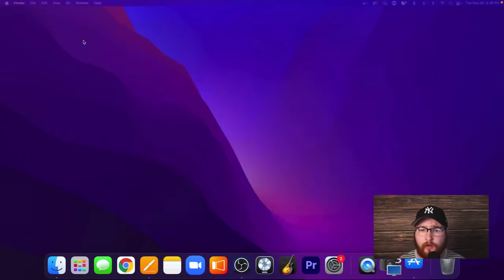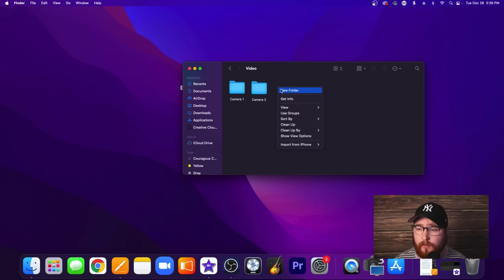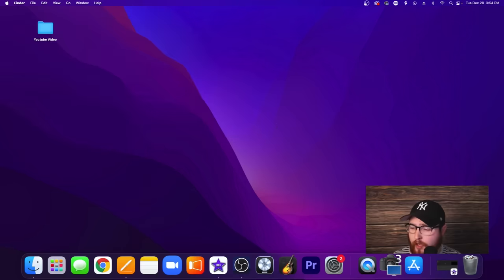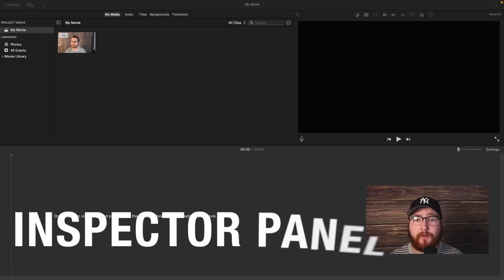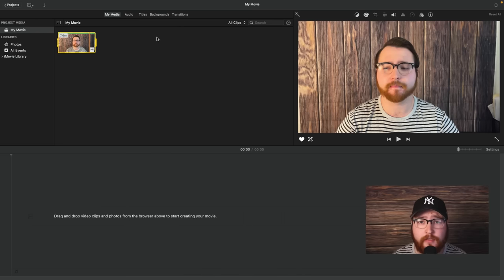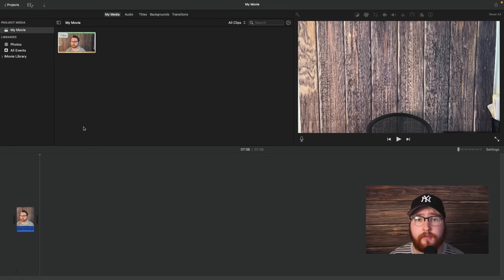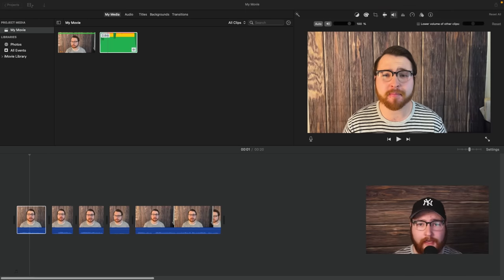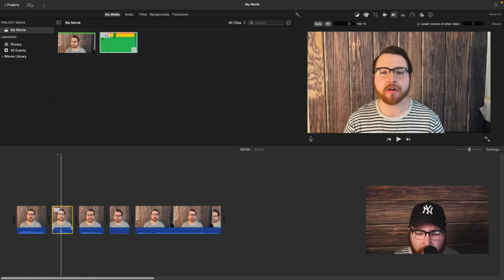How to Use iMovie in 2024 (Beginner's Guide)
iMovie is a free editing app that comes with every Mac laptop and desktop.  iMovie has a lot of editing features from beginner to advance and it's a perfect tool if you already have a Mac. This is a 2024 Beginner's Guide to iMovie. If you already know a bit about iMovie already, this probably won't be for you since it covers the basics.

Feel free to speed up or rewatch any section if it is easy or hard for you. This is meant to be a quick and easy guide for iMovie to get you started with the basic tools and editing workflow in Apple iMovie.

0:00 Intro
0:48 Downloading iMovie
1:33 Opening Up iMovie
2:23 File Organization
5:08 Importing Clips into iMovie
5:52 Import Media Panel
7:05 Inspector Panel
9:05 Timeline Panel
11:43 Cutting the Video
17:41 Editing Audio in iMovie
19:11 Adding Background Music
22:42 Adding Titles and Graphics in iMovie
26:22 Adding Sound FX for Graphics
27:55 Adding Fade to Video Clips
28:35 Best Export Settings in iMovie
31:00 Video Editing Workflow from Start to Finish
37:55 Editing Video with iMovie Example

FOR EDUCATIONAL AND INFORMATIONAL PURPOSES ONLY. NOT LEGAL OR FINANCIAL ADVICE. The information provided in this video and on this channel is for educational and informational purposes only. It is not intended to be a substitute for legal or financial advice that can be provided by your own attorney, accountant, and/or financial advisor. Jordan Morrison accepts no liability whatsoever for any losses or damages arising from your own personal financial decisions. You are advised to consult with your financial advisor, tax professional, or attorney regarding any and all financial decisions involving your own income, investments, purchases, and taxes.

How to Use iMovie in 2023 (Beginner's Guide)

Video with Jordan Morrison | iMovie in 2023 | How to edit videos with iMovie